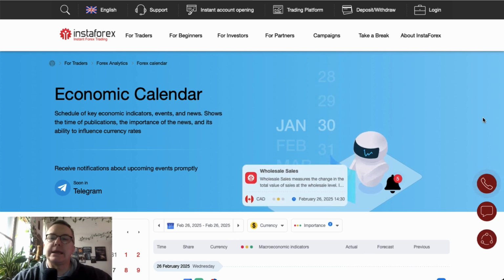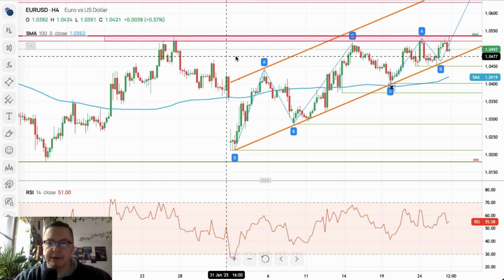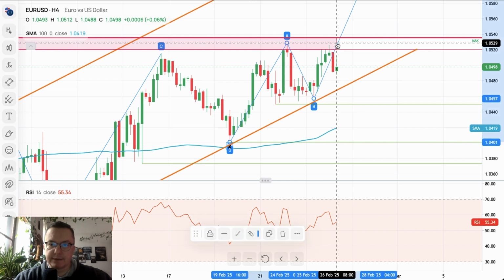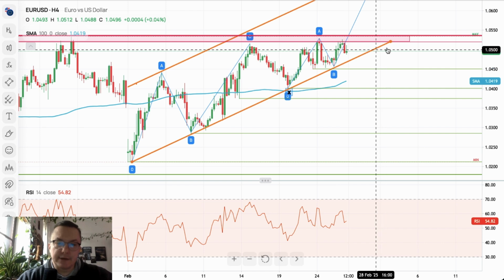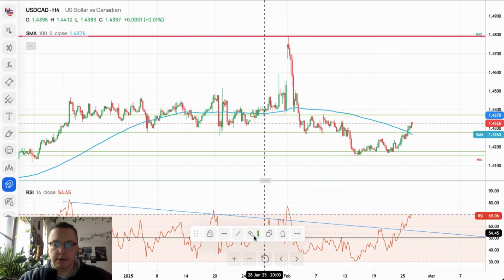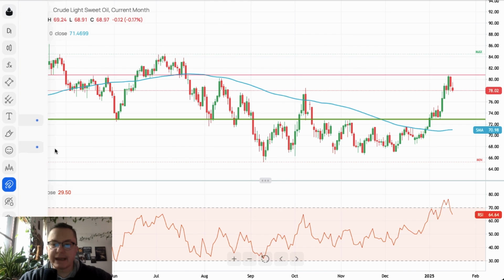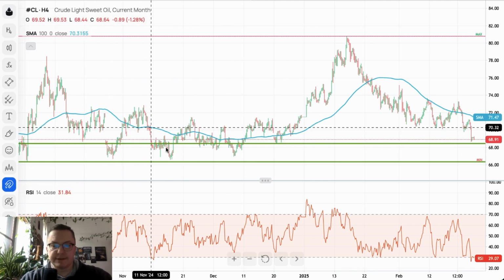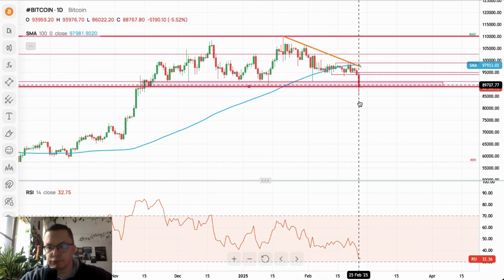Forex forecast 26/02/2025: EUR/USD, USD/CAD,Oil and Bitcoin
00:00 INTRO
00:14 Totay’s key events: Building Permits,  New Home Sales, Crude Oil Inventories, Cushing Crude Oil Inventories
01:31 EUR/USD
04:15 USD/CAD
06:18 OIL
08:17 BTC/USD